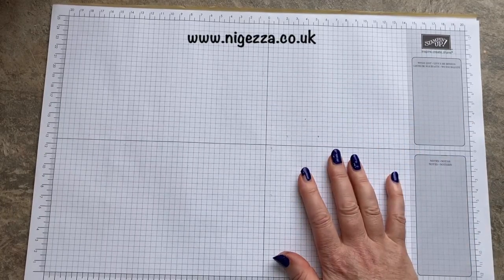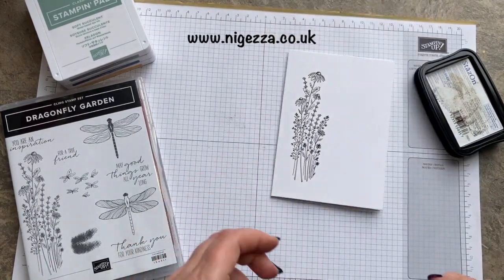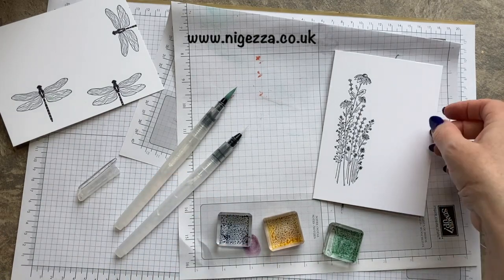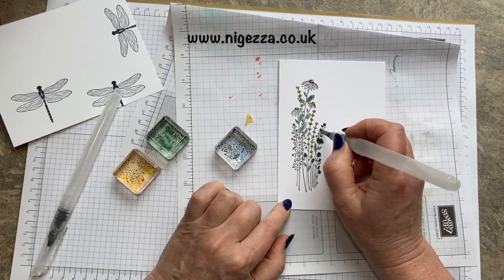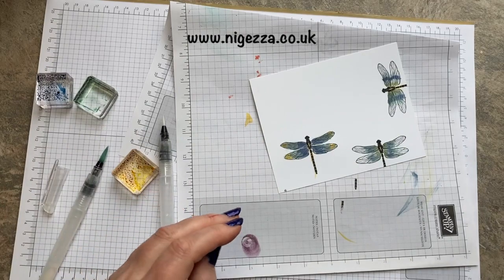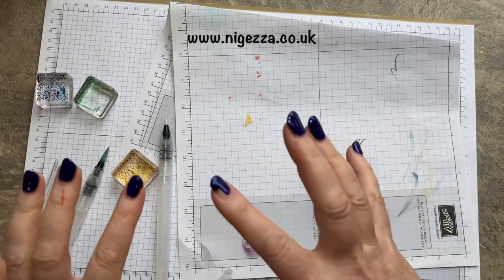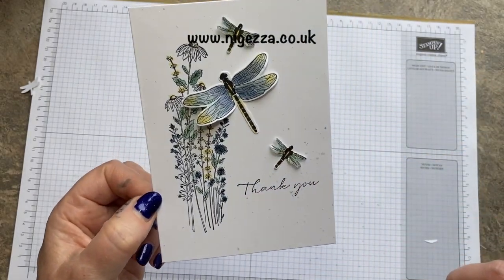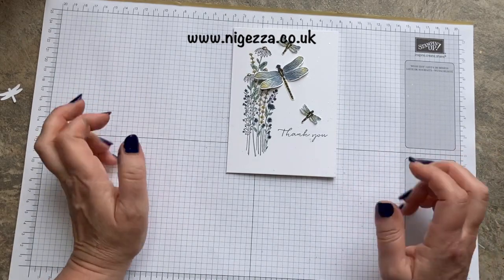Simple Watercolour Dragonfly Garden Card